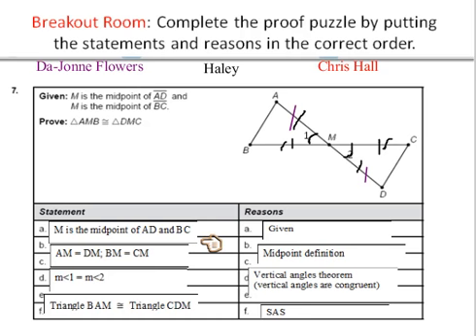Proofs and Break Out Formative Assessment